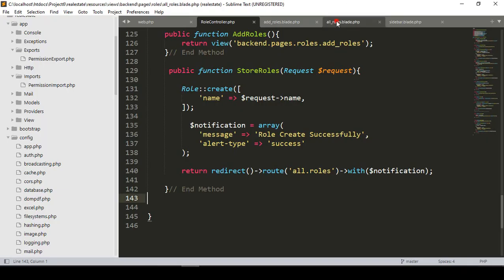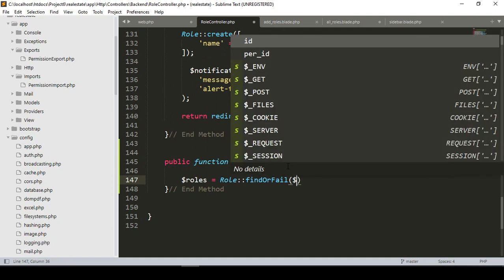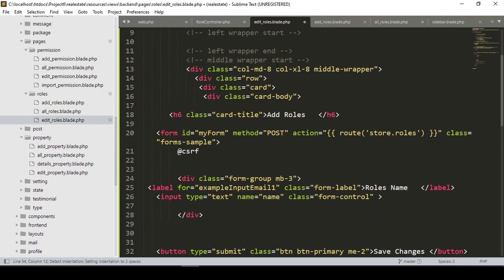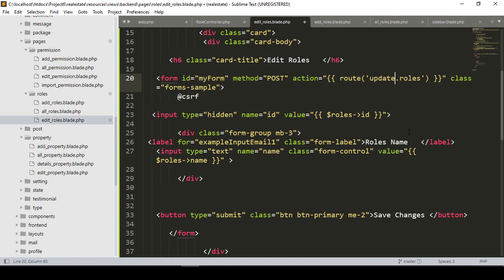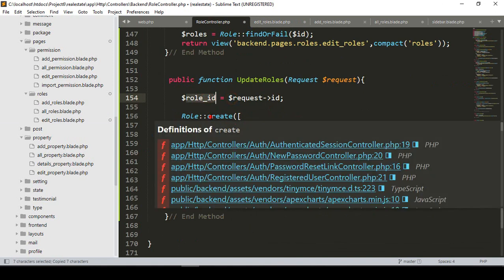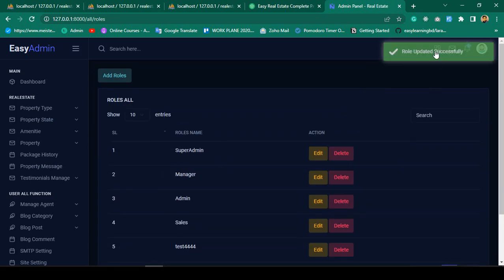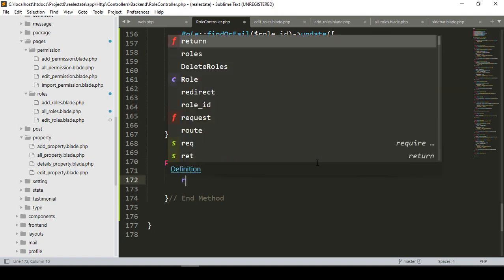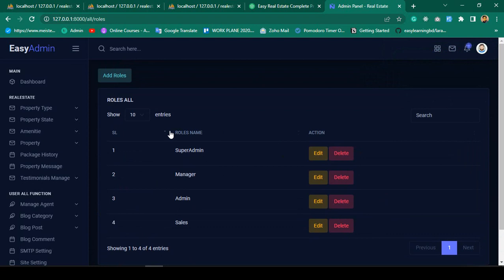Laravel 10 Full Course | #42 Setup User Roles Part 2